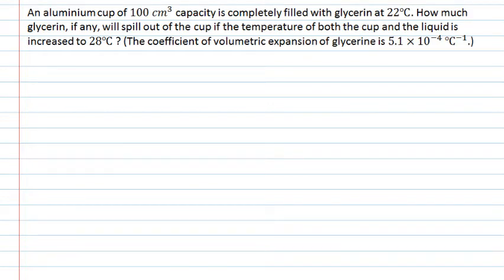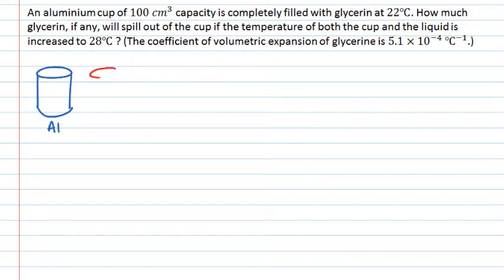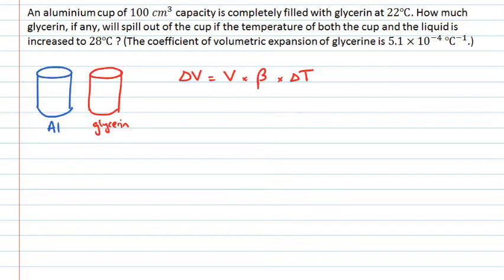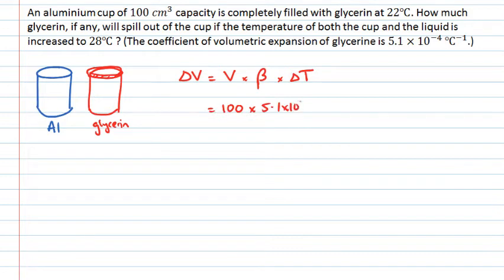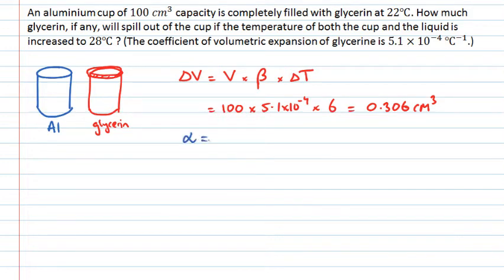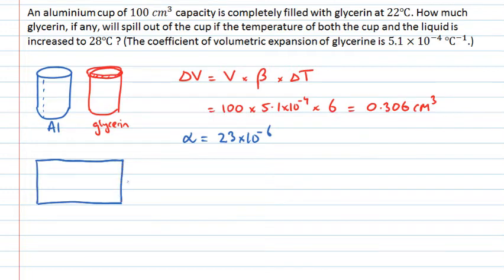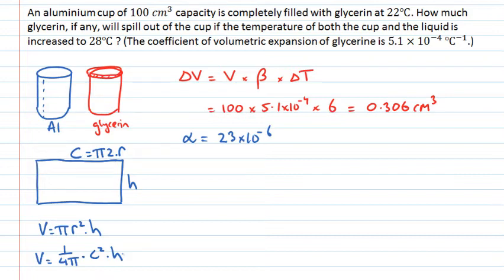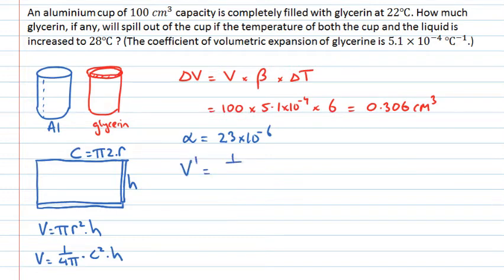Expansion of liquids and solids with a change in temperature (PhysCasts)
An aluminum cup of 100 cm3 capacity is completely filled with glycerine at 22 degrees C. How much glycerine, if any, will spill out of the cup if the temperature of both the cup and the liquid is increased to 28 degrees C?